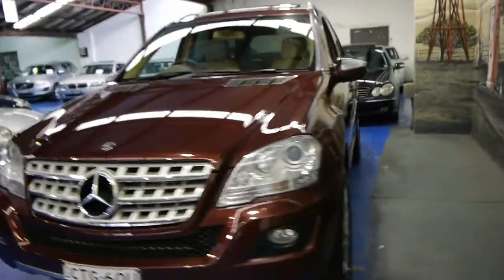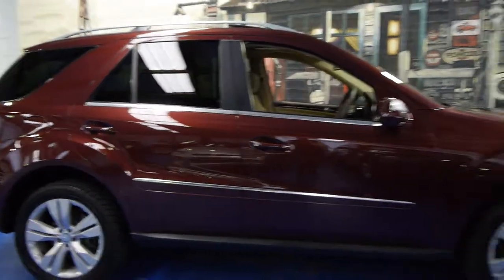Oldtimer Centre - Marrickville NSW